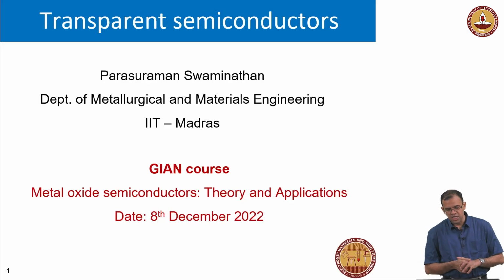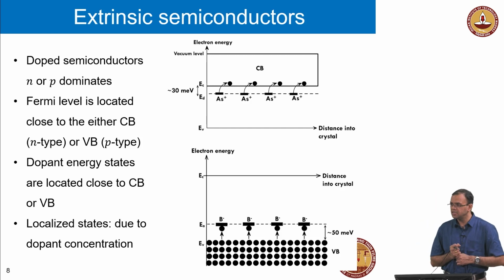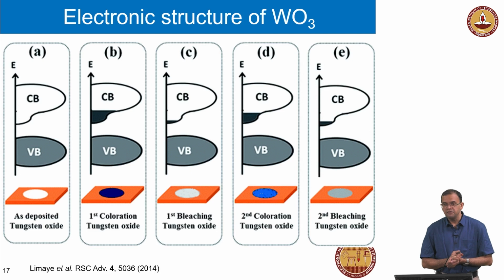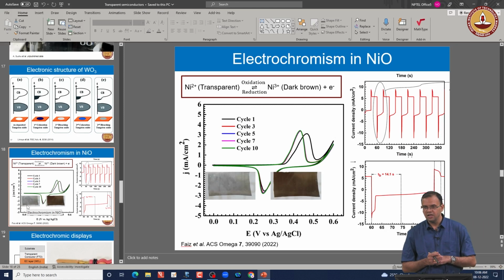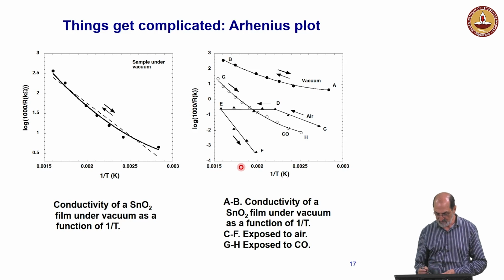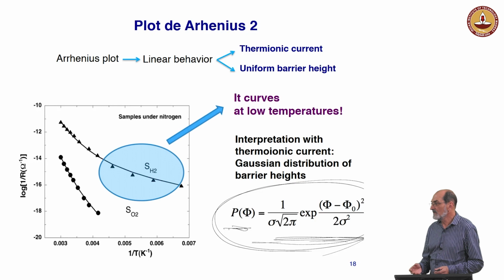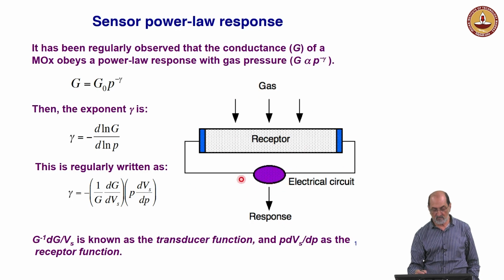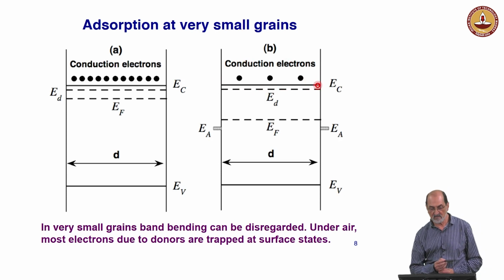GIAN course on Metal oxide semiconductors: Day 4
Recording of the fourth day of the GIAN course on Metal oxide semiconductors: Theory and Applications conducted by Prof. Celso M. Aldao, Dept. of Physics, University of Mar del Plata, Argentina. The course was conducted in IIT Madras between Dec 5-9, 2022.